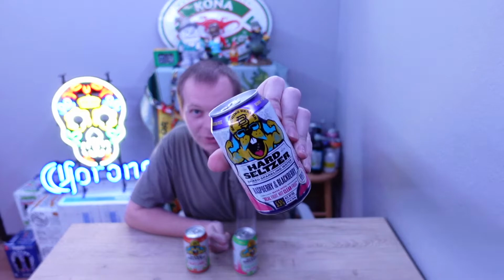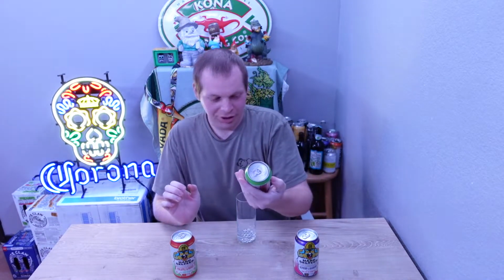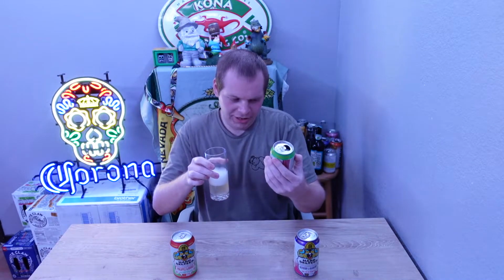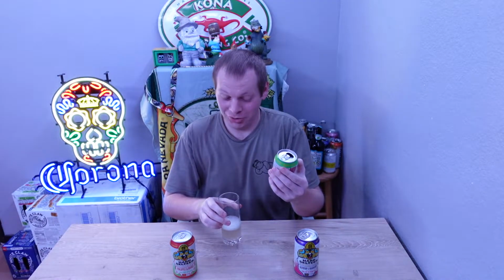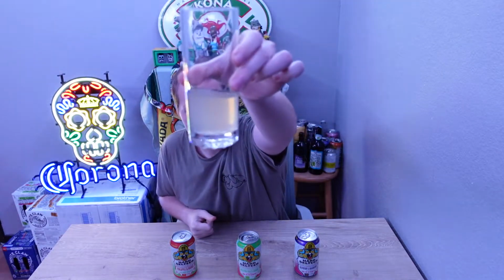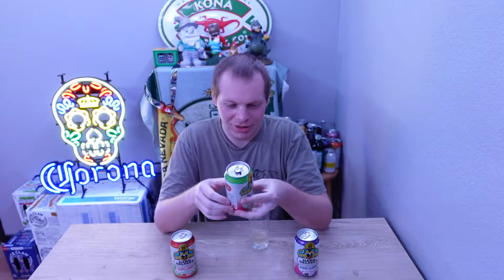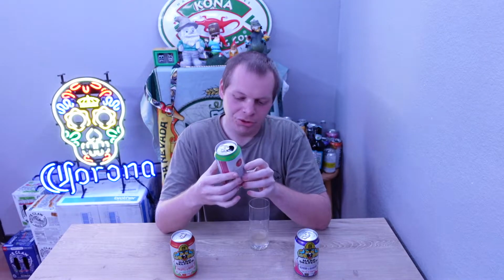Belching Beaver hard seltzer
I would skip this next time I see them. However if you like very subtle flavors then you might these.